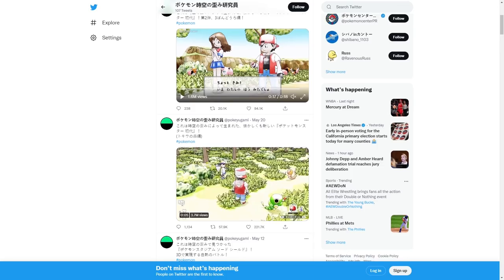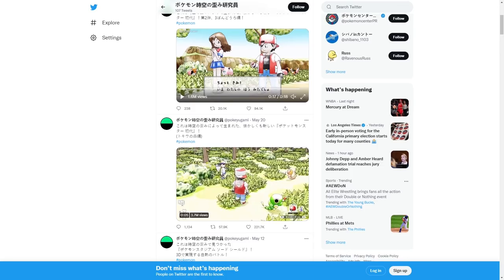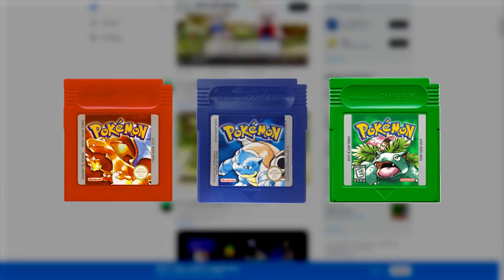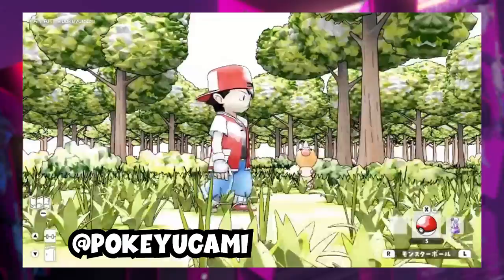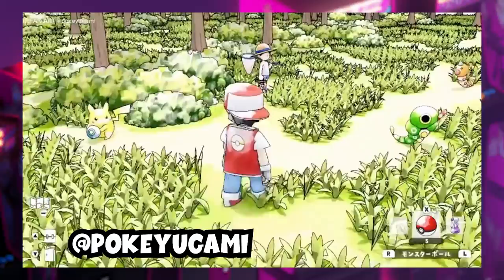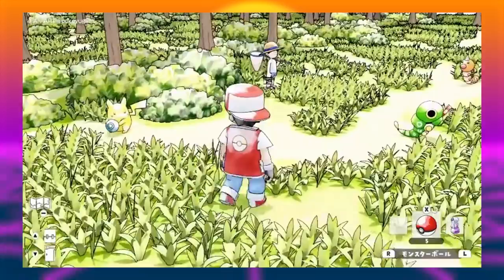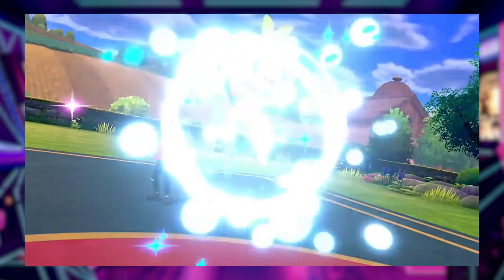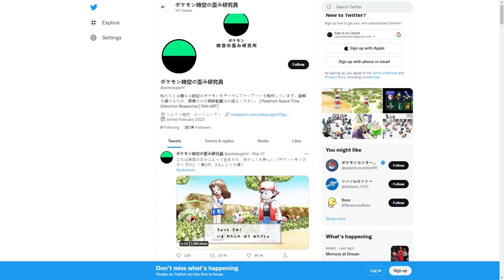A Fan Made Pokemon Red and Blue in 3D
Pokémon's art style has changed over the years and while newer fans of the series might be content with the direction the series has taken, older fans might still be hoping for a return to form.

The release of the switch has also amplified peoples excitement of the idea of true 3D Pokémon games.

A tech savvy fan of Pokémon was able to give older fans of the series a glimpse at what the first 3 original Pokémon Red, Blue, and Green games would look like if made by Nintendo today. The Twitter user with the username of @pokeyugami posted a 17 second video of what looks like the main protagonist from the original games walking through Viridian forest.

The art style is reminiscent of the original works of long time art Pokémon director Ken Sugimori. Even the Pikachu sprite is the original “chubby” model, unlike the more slim version younger people know today.

Even seeing the bug catcher you can’t help to think that this is exactly how the original game would look if the technology allowed it to be released in 1996.

It’s amazing to see this distinct art style in a true 3D environment and it leaves you wondering if Nintendo will ever realize a game with so true to form graphics as this fan made video.

@pokeyugami has other fantastic Pokémon works on his Twitter account and will be linked below along with all sources used to make this video.